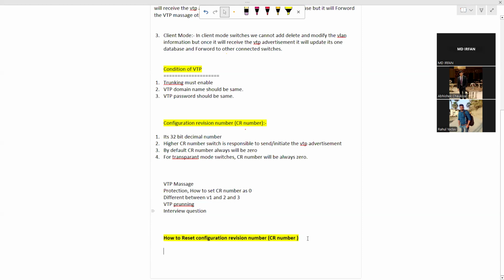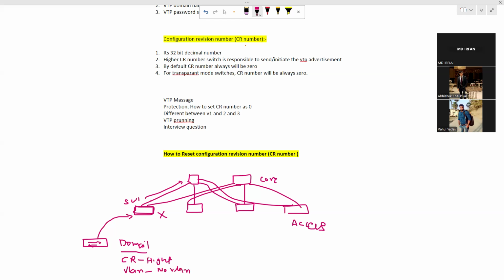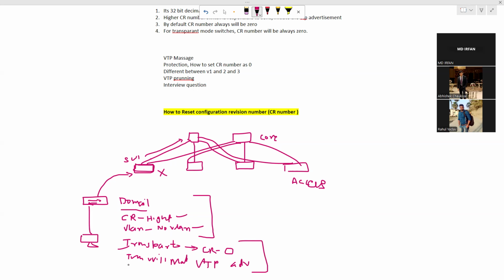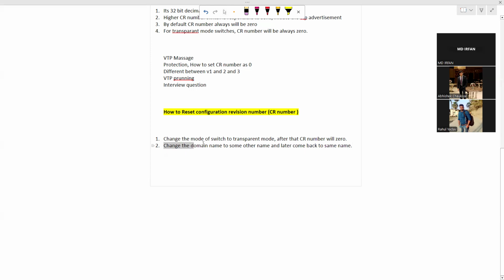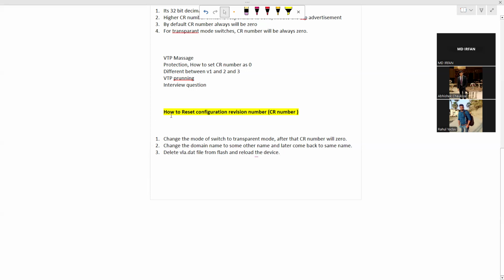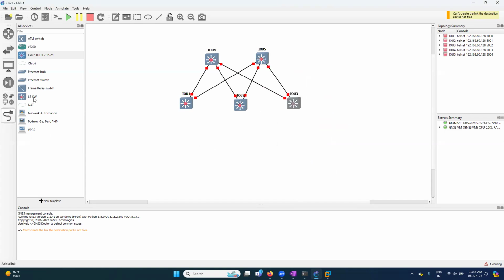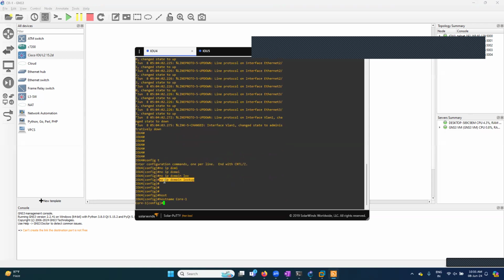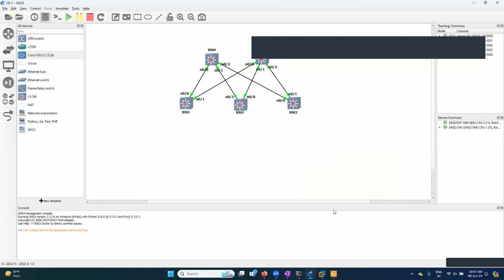VTP 4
How to reset Configuration revision number # CR number
VTP protection.